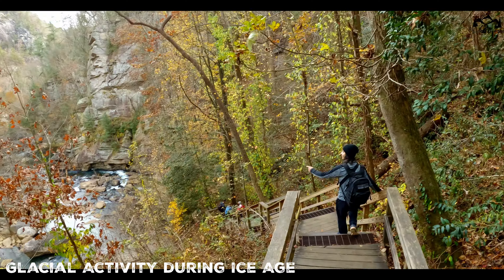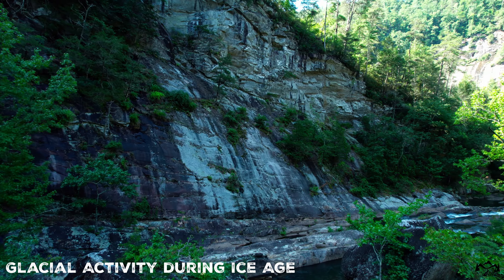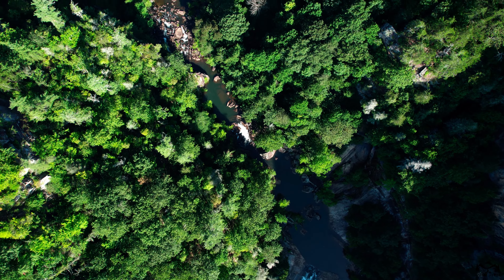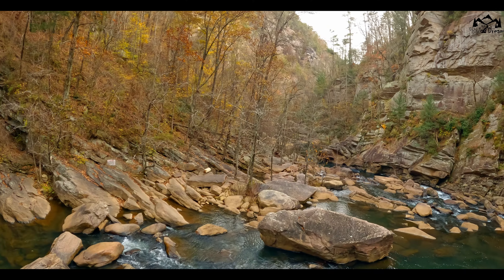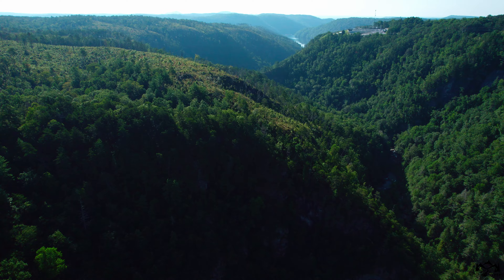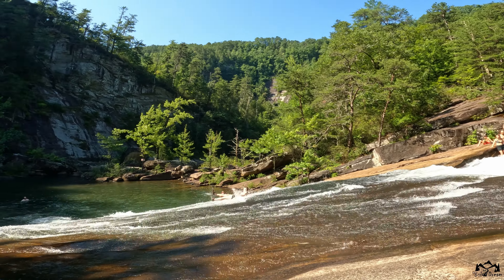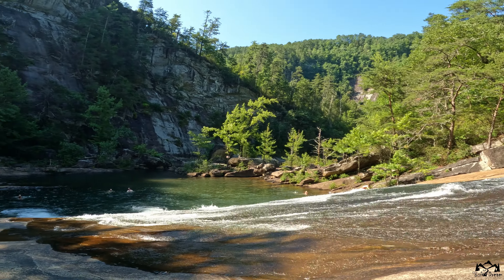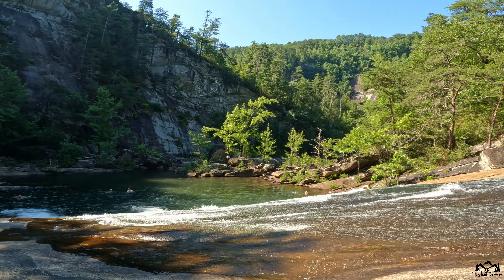How Did The Tallulah Gorge Form?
In this video, I briefly summarize how the Tallulah Gorge formed via water erosion cutting through the dome, tectonic geological upheavals, and the possibility of activity during the ice age.

The Tallulah Gorge is a gorge formed by the Tallulah River cutting through the Tallulah Dome rock formation. The gorge is approximately 2 miles (3 km) long and almost 1,000 feet (300 m) deep.[1] The Tallulah Gorge is located next to the town of Tallulah Falls, Georgia. Tallulah Gorge State Park protects much of the gorge and its waterfalls. The gorge is one of the Seven Natural Wonders of Georgia.[2]

Just above the falls is Tallulah Falls Lake, created in 1913 by a hydroelectric dam built by Georgia Railway and Power (now Georgia Power) in order to run Atlanta's streetcars. The dam still collects and redirects most of the water via a 6,666-foot (2,032 m) tunnel sluice or penstock around the falls to a 72 MW hydropower electricity generation station downstream that is 608 feet (185 m) lower than the lake, except for a few days each year. The days when water is released are very popular for recreation, such as kayaking and whitewater rafting.[3]

We believe that life doesn't have to be the same day every day. You can Build The Dream life through exploration, travel, & adventure.